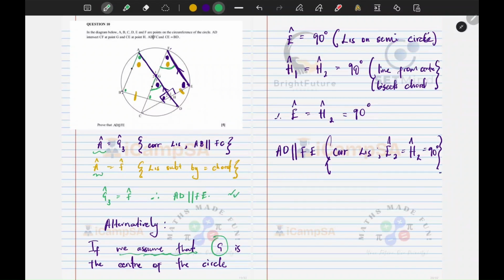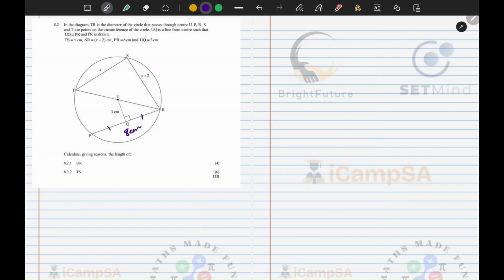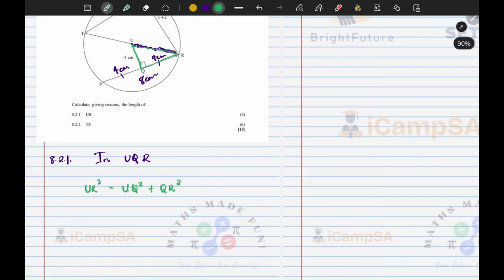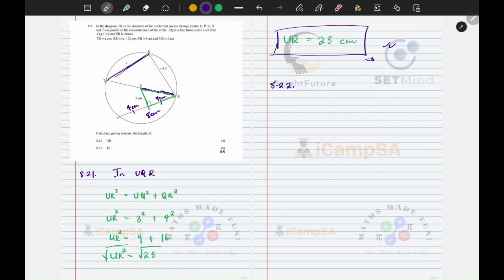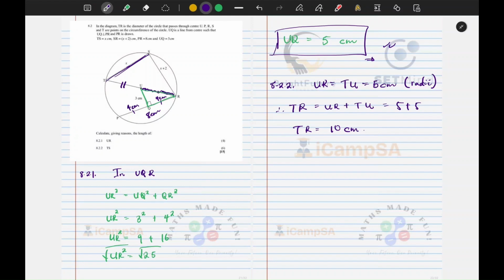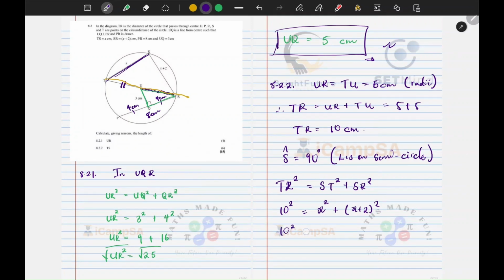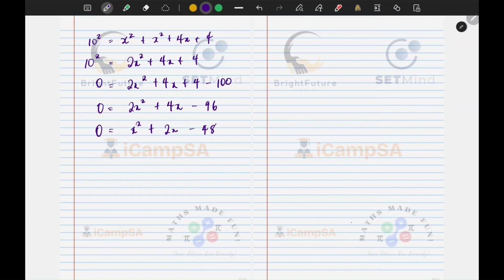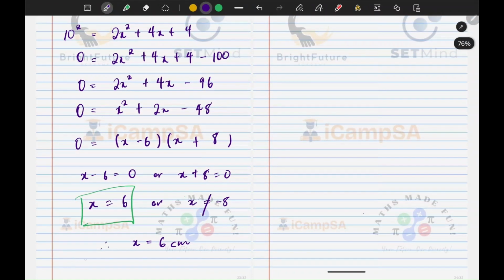Grade 11 Maths Paper 2 | Euclidean Geometry: Circle Geometry Exam Question (EC Nov 2025) | iCampSA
In this video, we dive deep into Euclidean Geometry by solving Question 8.2 from the Eastern Cape National Senior Certificate (NSC) Grade 11 Mathematics P2 November 2025 paper.

We break down the theorems you need to know, including:
The perpendicular from center to chord.
Angle in a semi-circle (Diameter theorem).
Applying the Theorem of Pythagoras in Geometry.

Question Breakdown:
8.2.1: Calculating the length of radius UR (4 marks).
8.2.2: Calculating the value of x and the length of TS (6 marks).

Join the community:
💬 Drop a comment if you have questions about specific theorems.
👍 Like this video if it helped you understand Geometry better.